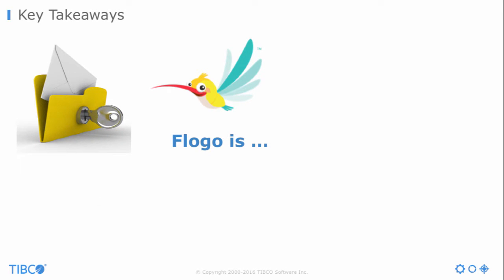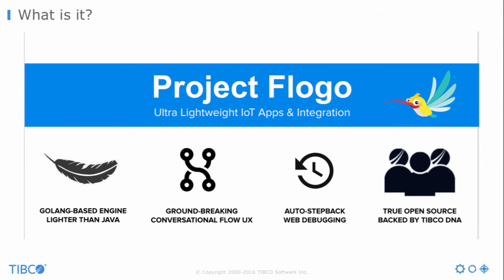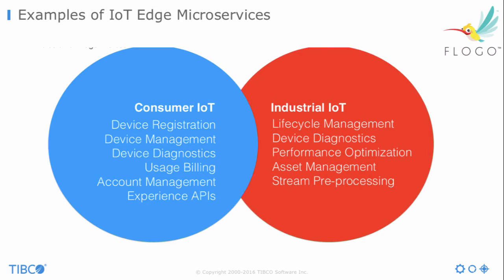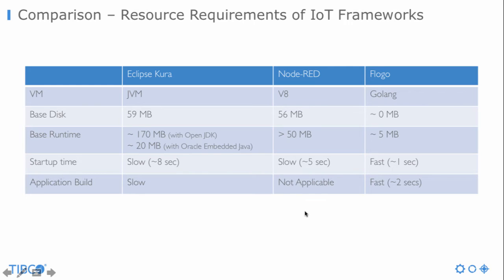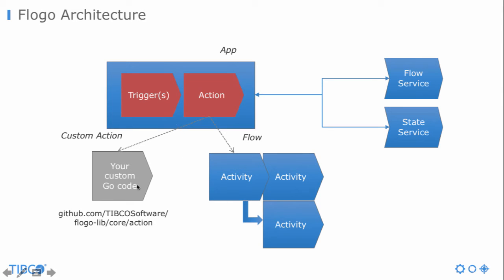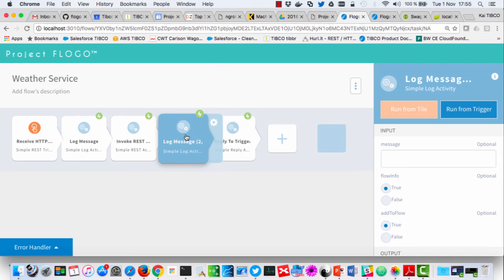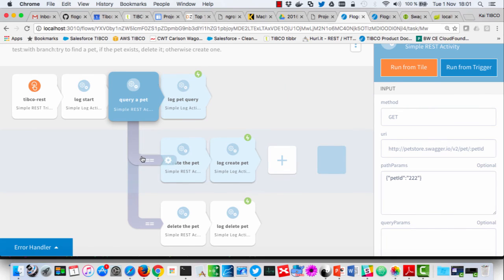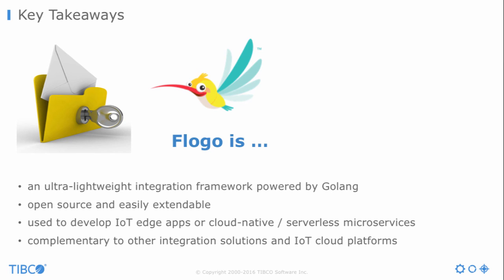Open Source Project Flogo - Overview, Architecture and Live Demo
Go-powered Open Source Project Flogo for Lightweight IoT and Edge Integration:

The Internet of Things (IoT) brings up 50 billion devices until 2020, which have to be connected somehow. Challenges include low bandwidth, high latency, non-reliable connectivity and the need for low network costs. Therefore, a gateway at the edge is needed remotely on site of the devices to filter, aggregate and send just relevant data into the cloud or data center.

This session introduces open source project Flogo, which allows developing ultra-lightweight IoT edge applications with a zero-coding web user interface. Coders can also rely just on Go code if they want. It is written in Go programming language and therefore 20-50x more lightweight than similar Java or JavaScript frameworks.

The session focuses on live demos and shows how to develop ultra-lightweight microservices and how to integrate IoT devices using standards such as MQTT, WebSockets, CoaP or REST. The last part of the session compares Project Flogo to other open source IoT projects like Eclipse Kura or Node-RED and cloud offerings such as AWS IoT.

for more information and community.